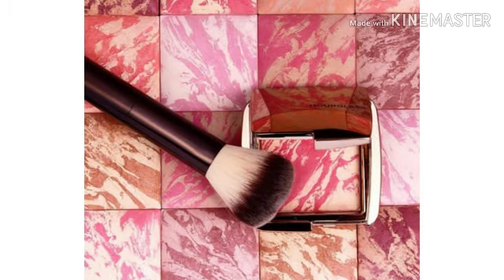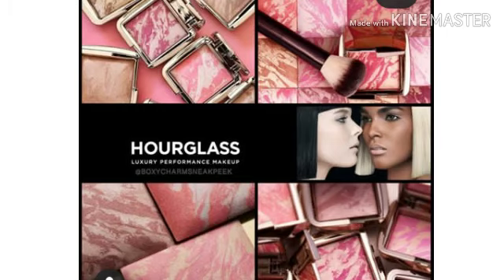BoxyCharm February 2020 Spoiler Confirmed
Hey y'all! Here is a confirmed spoiler for the February 2020 BoxyCharm Box. BoxyCharm is a monthly beauty subscription. For $25 you will receive 4-5 full/deluxe sample sized products worth over $120! For $49.99 Charmers can upgrade to Boxyluxe! This box comes every 3 months with over double the amount of items worth over $300! Boxycharm is linked below!

-BoxyCharm!

**PERSONALIZED MESSAGES**
-Booking A Message, Just Send To This Email;

Mailing Address;
6365 B Rt 104